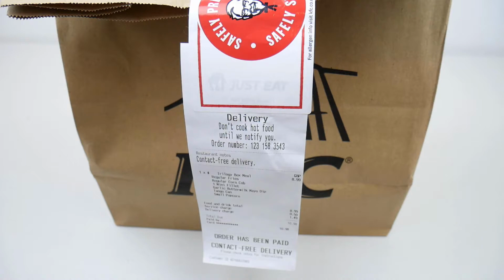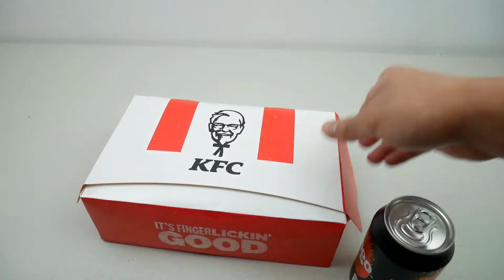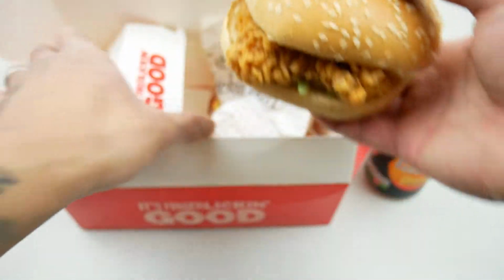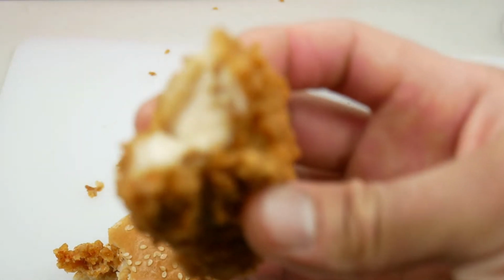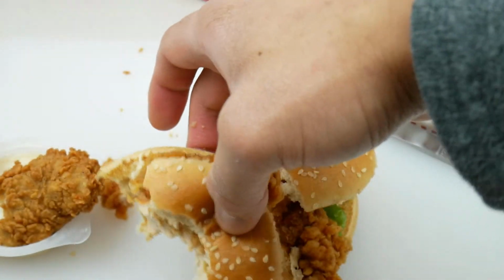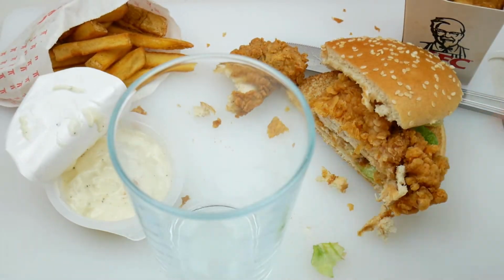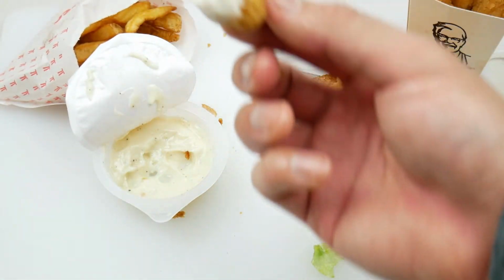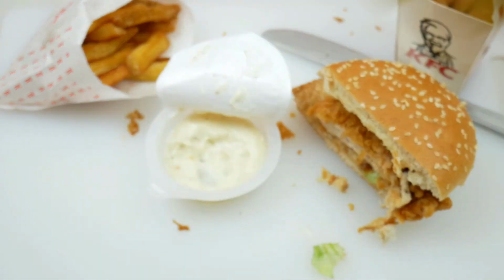KFC - Chicken Burger, Fries, Garlic Mayo, Corn Cob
In this video i will be reviewing the KFC Trilogy boxmeal